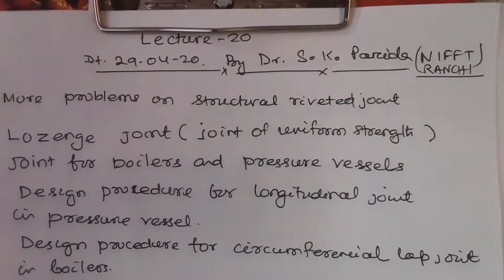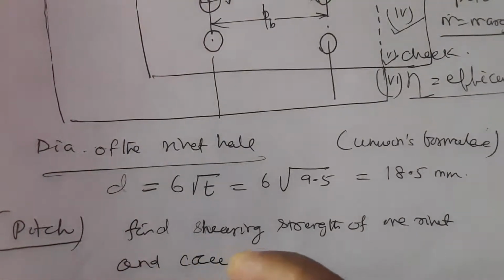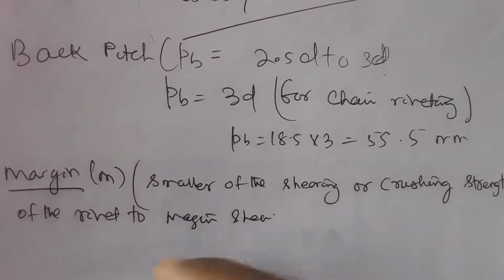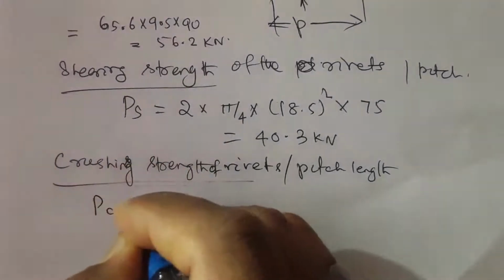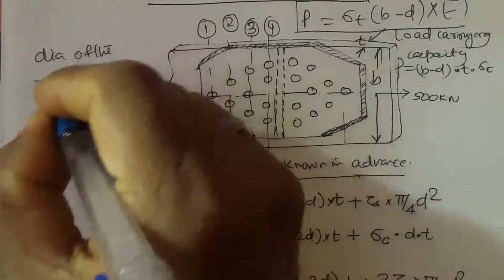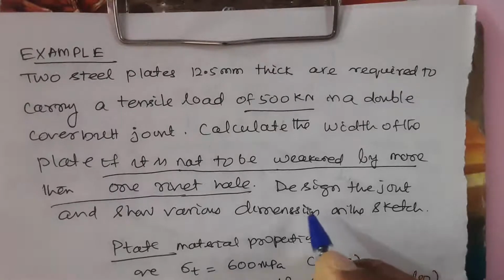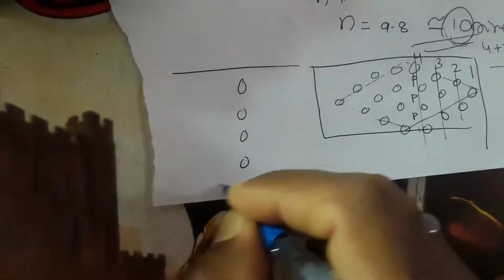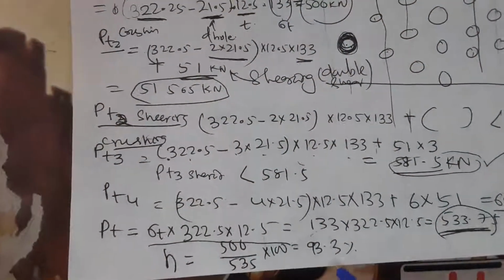Diamond shape riveted joint.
Lecture 20, lozenge joint/riveted joint,